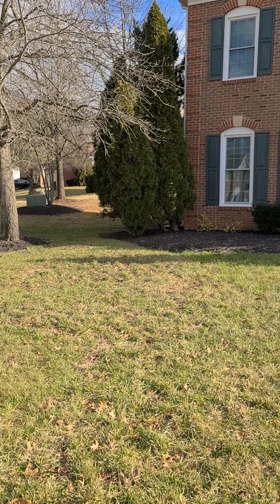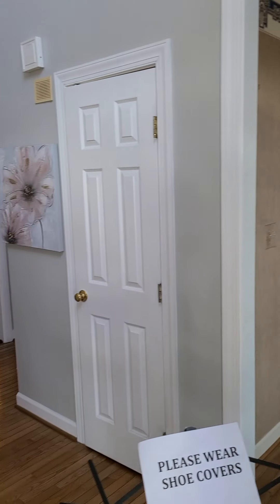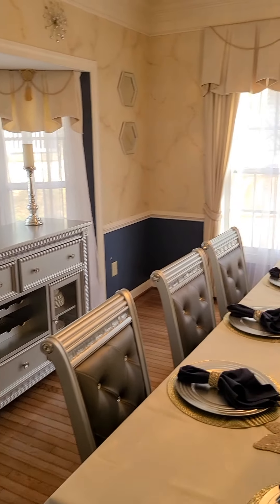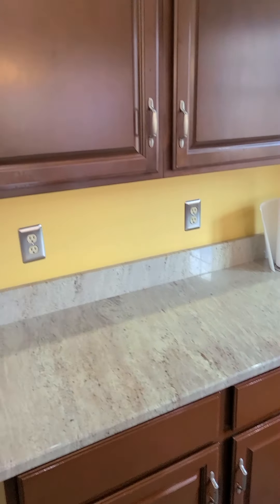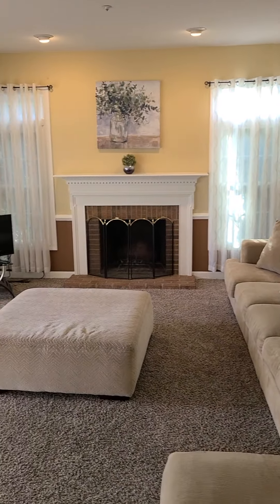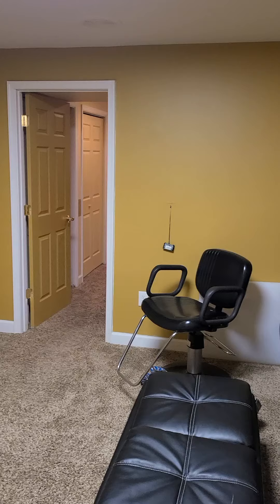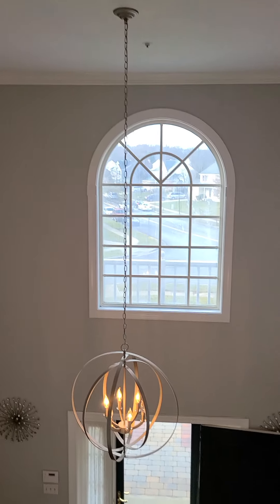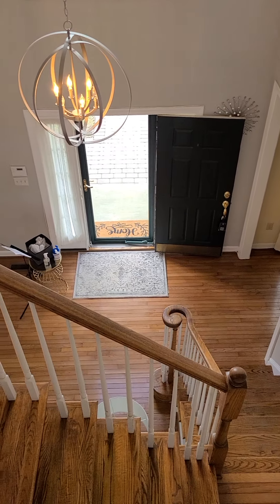Single family home in Bowie MD